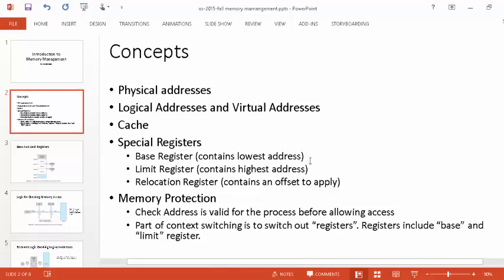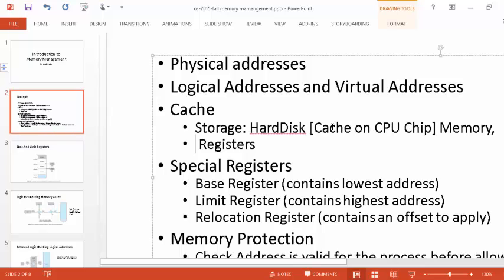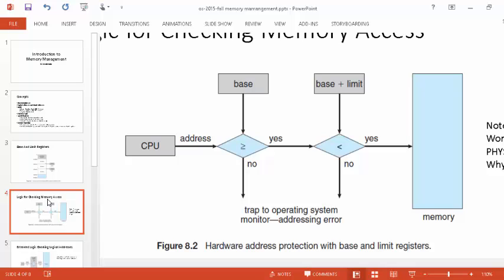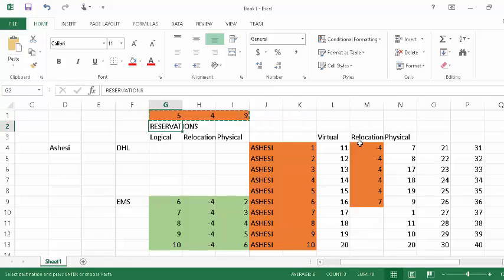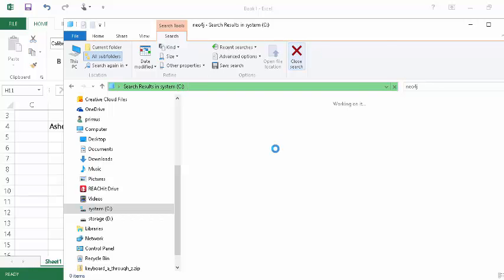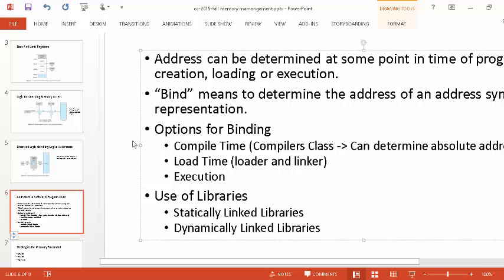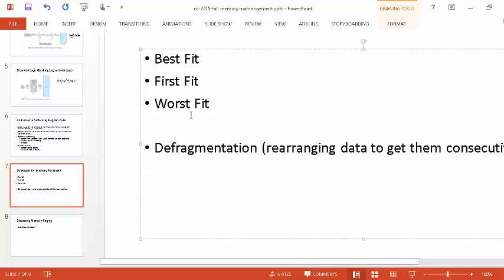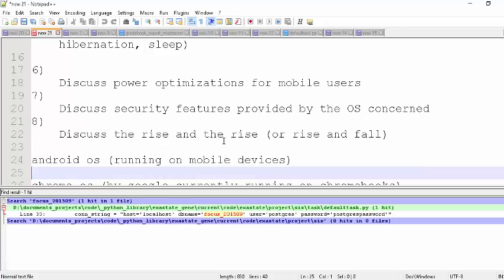Operating Systems - introduction to memory management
Introduction to Virtual/Logical and Physical Memory. We discuss the work of the Memory Management Unit. We also discuss address bind at compile time, load time, and execution time. We wrap it up with discussion of memory allocation algorithms: first fit, best fit, and worst fit.